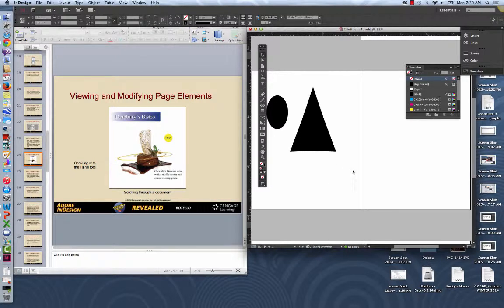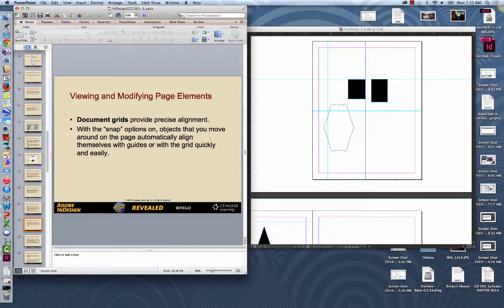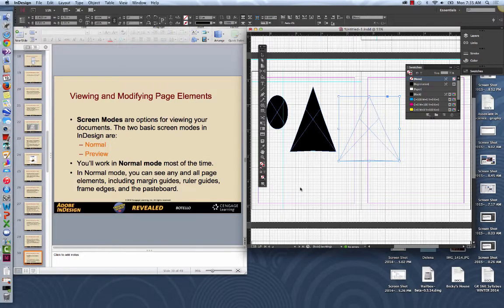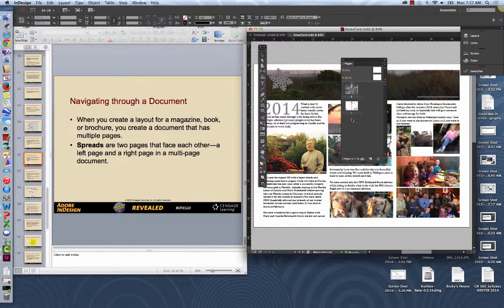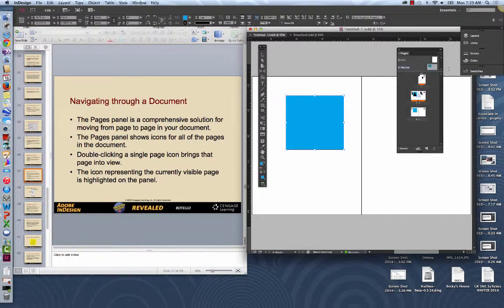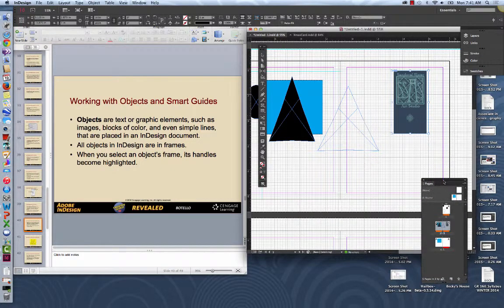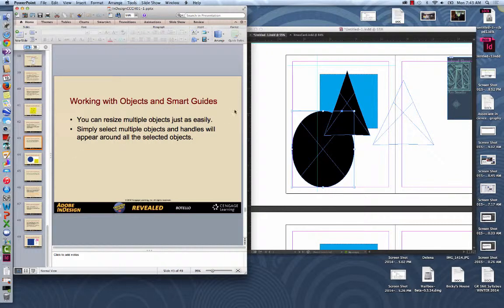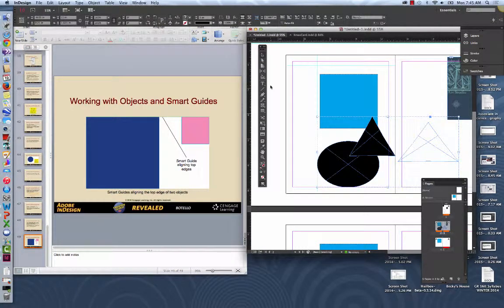Chap 1 (2)